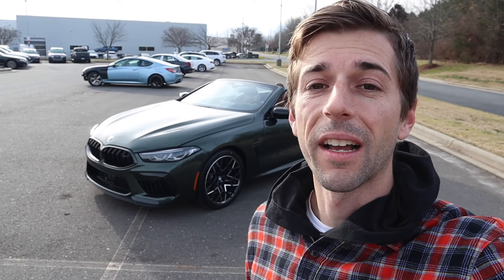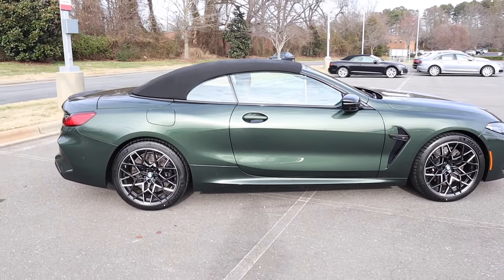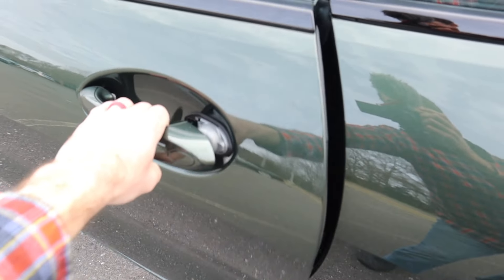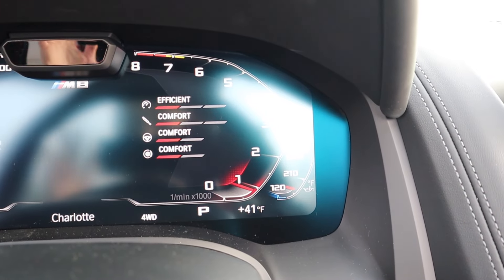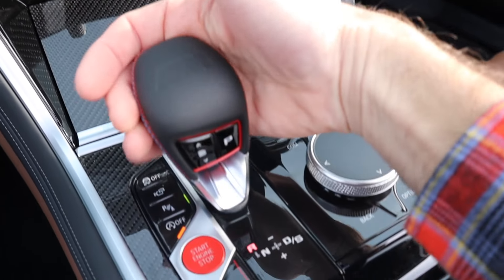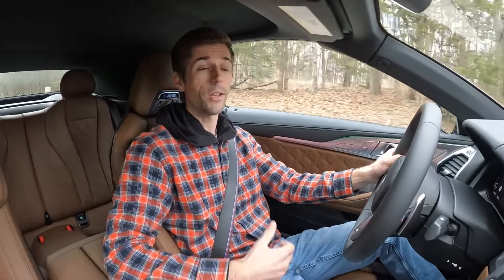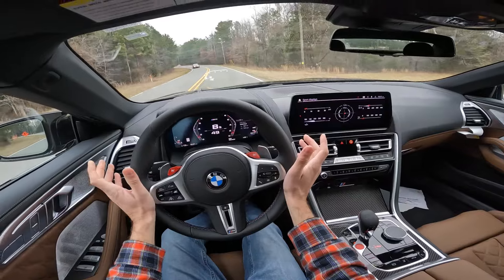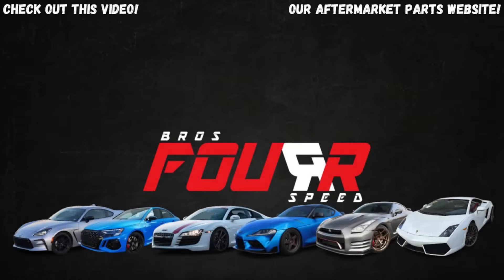2024 BMW M8 Competition Convertible: Start Up, Exhaust, Test Drive, Walkaround, POV and Review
👋 This is the all new 2024 BMW M8 Competition Convertible! Let's drive it and see how it is!  In today's video we take a look at the 2024 BMW M8 Competition Convertible finished off in a very beautiful Malachite Green Metallic, this 2024 BMW M8 Competition is stunning and the color really makes all the lines pop! This is a vehicle that is geared towards being a luxury cruiser, but at the same time, it has the BMW performance being an M car and has the best of both worlds!  The materials are very nice and the interior has a great feel to it!  The shifter is new and has a good feel to it and it's nice to see the transmission modes right on the shifter as well.  It has plenty of storage and the back seat room is ample when needed, so you have a lot of versatility in that aspect.  Even with this being the convertible model, it still offers the needed space for a daily driver!  As far as driving, this is on par or better than vehicles even more expensive!  It drives very nice, it's planted around corners and has plenty of power!  I like how quiet it is on the interior while driving and it's so easy to manage the 600+ horsepower with vehicle has!  This is an impressive M car and it's very fun to drive! I love the style of the coupe and it really gives you a great blend of luxury and performance!

Check out Hendrick BMW Northlake for your next brand new BMW!

Our Equipment:
- 64GB SD Card
🗣 TALK TO US ON SOCIAL MEDIA !